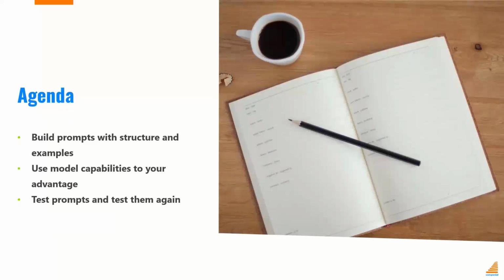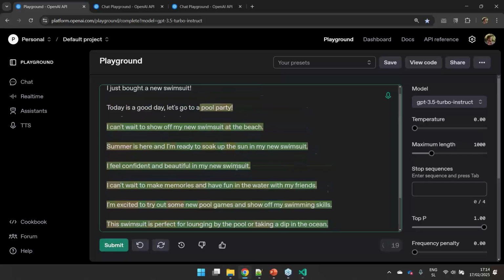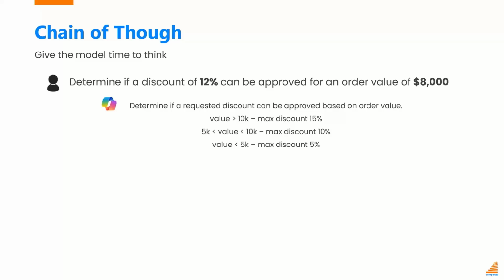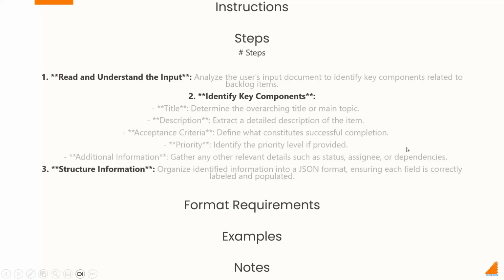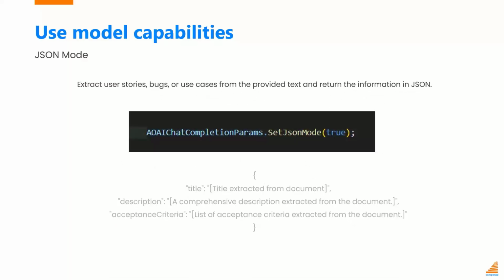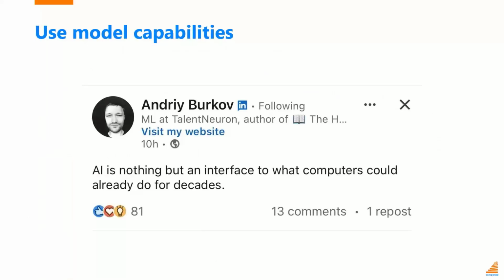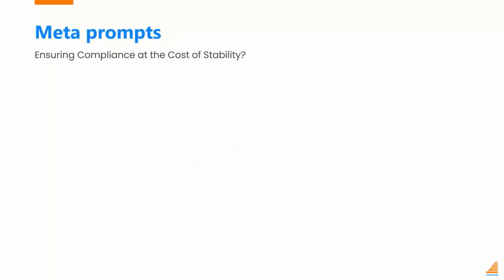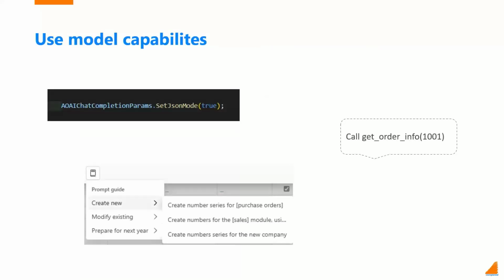20250217 - How to be a Prompt Engineer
Do you want to know what my first experience with generative AI was? Wildly inconsistent results. Half the time, the response wasn’t in JSON so I could parse it, and when it did work, it was slow. The problem? My prompts were bad. So, I started figuring out how to make them better.

What structure works best? How to determine the best temperature level? Should I care about function calling? Will my prompts perform well with 100 users?

The more I figured out how to use generative AI, the more I realized I was becoming a “prompt engineer”. You know, the thing that’s supposed to replace all developers in the future. I’m not sure about that. But in the AI era, we need to know how to work with it.

If you’d like to skip all the trial-and-error steps, join this session to learn how to take your prompts from a simple request that returns wildly inconsistent results to a complex prompt that makes your new AI features more stable and reliable.

Presenter: Tine Starič
Moderator : Bert Verbeek

00:03:09 - Introduction
00:06:31 - Introduction Tine
00:07:57 - Agenda
00:09:18 - Build prompts with structure and examples​
00:16:08 - How do you build a good prompt (1)
00:16:28 - Prompting techniques
-- 00:16:41 - Few Shot learning
-- 00:18:53 - Chain of Though
-- 00:21:19 - Prompt Reinforcement/Anchoring
00:23:08 - How do you build a good prompt (2)
-- 00:23:50 - Instructions
-- 00:24:30 - Steps
-- 00:25:40 - Format Requirements
-- 00:25:56 - Examples
-- 00:26:08 - Notes
00:26:25 - How do you build a good prompt (3)
-- 00:26:46 - Shortcut to a good prompt
00:30:05 - Use model capabilities to your advantage​
-- 00:30:28 - JSON Mode
-- 00:32:00 - Tool calling
-- 00:39:13 - Prompt Guides
00:40:35 - Testing Prompts
-- 00:43:21 - Meta prompts
00:45:36 - Testing prompts (2)
-- 00:47:15 - AI Test Toolkit
00:48:37 - How do you build a good prompt (4) - Recap
00:49:27 - Thank you ... and a tip!
00:50:00 - Q & A